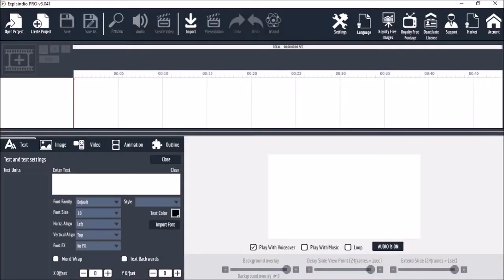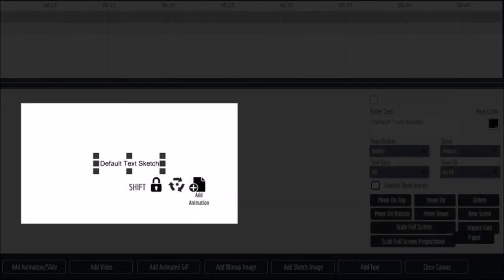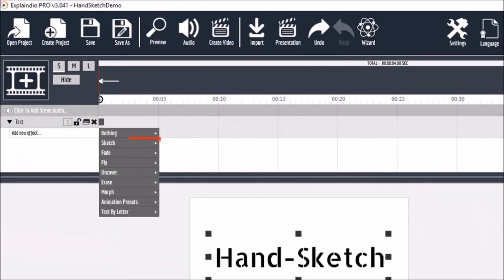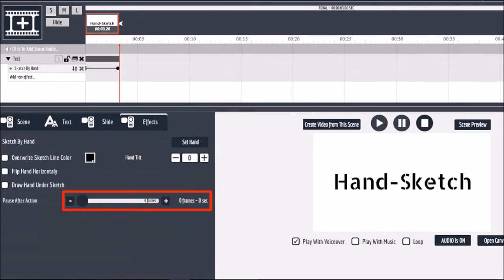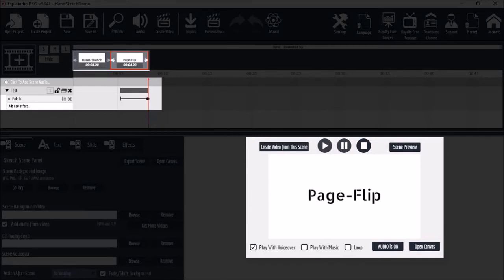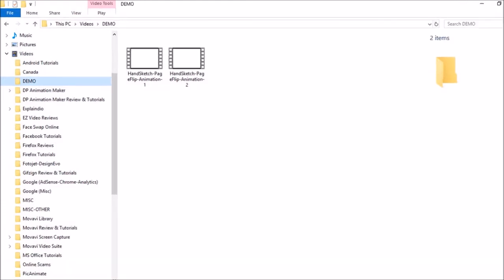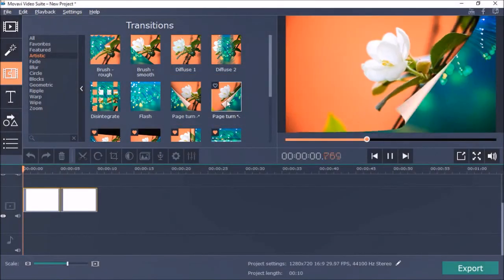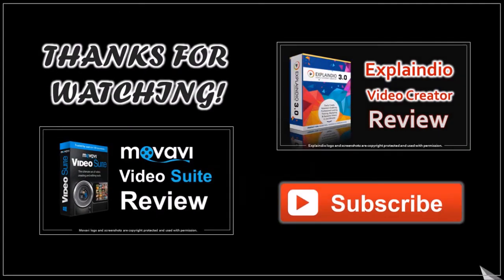How to Create Hand-Sketch & Page-Flip Animation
In this video tutorial, you will learn How to Create Hand-Sketch and Page-Flip Animation. In this tutorial, I will be using Explaindio 3.0 and Movavi Video Editor to achieve this video animation. I will be creating the Sketch-by-Hand animation in Explaindio, whereas, the Page-Flip animation will be created in Movavi.

However, you can also use PowerPoint 2016 or Windows Movie Maker to create the Page-Flip animation. The animation effect will be different though. I personally preferred the page-flip animation in Movavi.

This video tutorial is being created because of a request from one of my viewers.

CREDITS: Explaindio Video Creator logo and screenshots are copyright protected, used with permission | Movavi logo and screenshots are copyright protected used with permission | Commercial rights to use video backgrounds, images, graphics and animations unless otherwise mentioned | Microsoft, Windows, and the Windows logo are trademarks, or registered trademarks of Microsoft Corporation in the United States and/or other countries | Other names may be trademarks of their respective owners.

Song Title: Phase Three by Huma-Huma